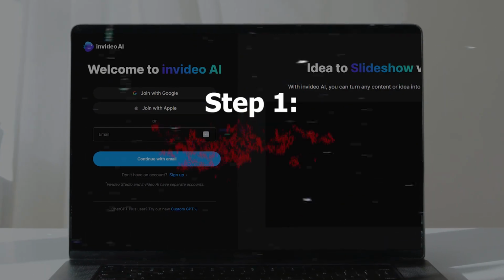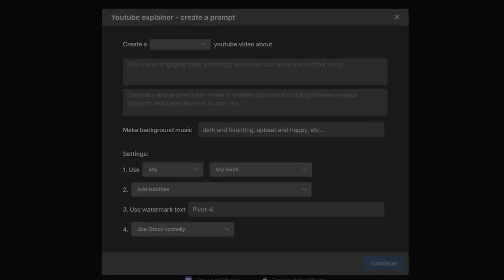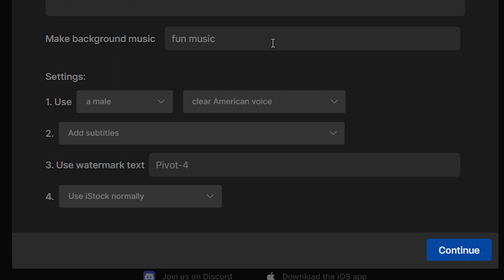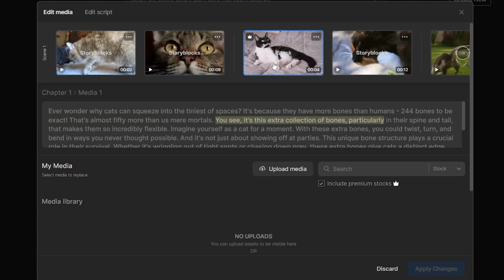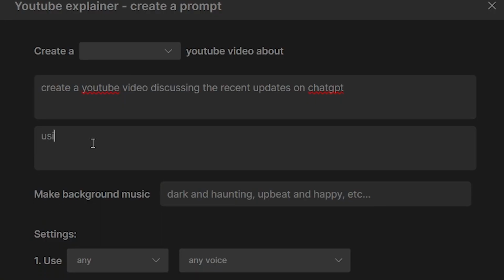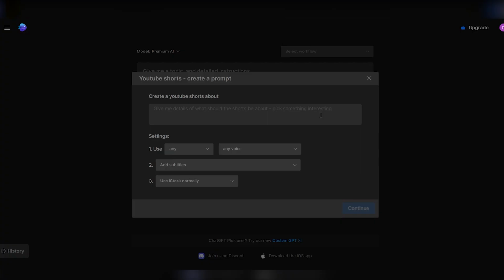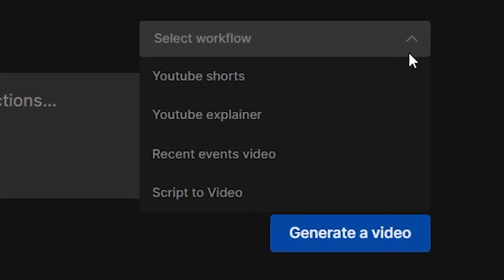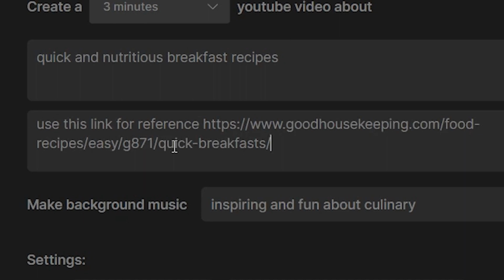Earn with TikTok: Secret AI Biz Earning Big! (Make Money Online 2024)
🚀🎯 Dive into the world of TikTok's hidden gem with Pivot Online! Our latest video, 'Earn with TikTok: Secret AI Biz Earning Big! ' uncovers a lucrative AI-driven opportunity on TikTok that's been under wraps until now. This isn't just a trend; it's a revolution in making money online!

🤑💡 We're breaking down the secrets of this AI TikTok strategy, showing you how to set it up, automate processes, and turn your TikTok presence into a money-making machine. This innovative approach is perfect for digital entrepreneurs looking to capitalize on the latest tech advancements.

✨🔧 Whether you're new to online business or a seasoned pro, our step-by-step guide makes mastering TikTok's AI landscape easy and profitable. Plus, we've packed the video with insider tips to keep you ahead in the game.

🌐💼 Join us at Pivot Online as we navigate through this exciting digital journey. Don't miss out on this chance to transform your financial future with TikTok's AI business secrets. Hit play, get inspired, and start paving your path to success in 2024!